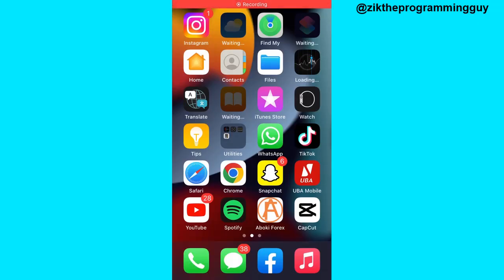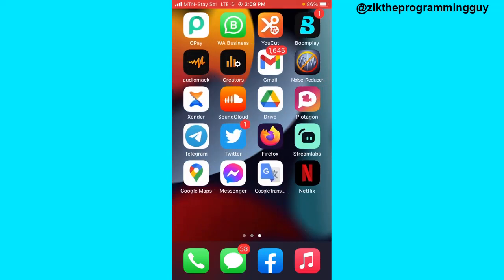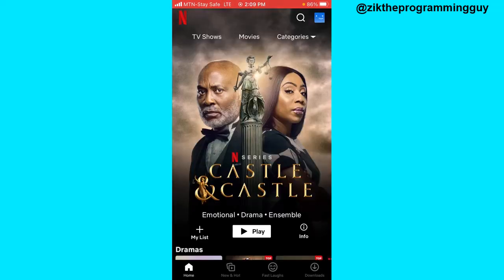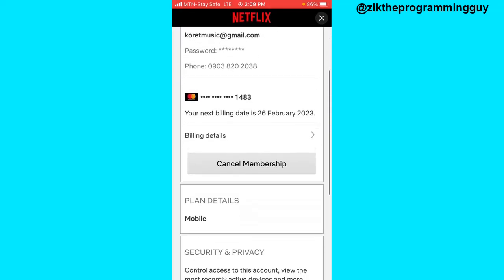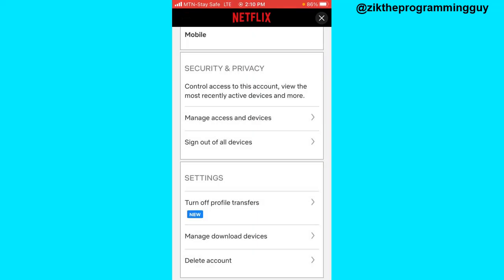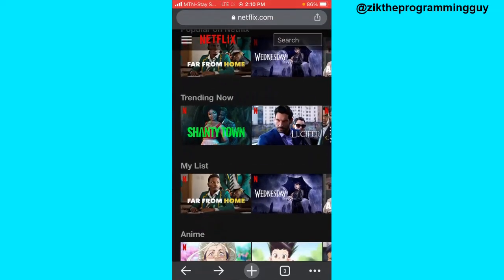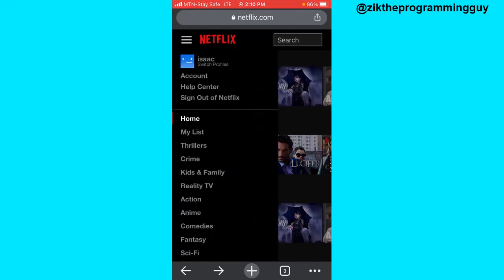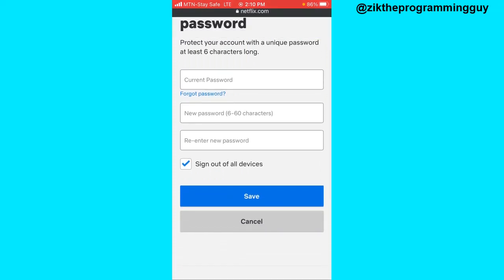How to Stop Sharing Netflix Account With Friends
► how to kick someone off netflix without changing password
► how to use someone elses netflix account without them knowing
► how to kick someone off your netflix on your phone
► how to remove devices from netflix
► penalty for sharing netflix account
► how will netflix stop password sharing
► netflix sign out of one device
► netflix account sharing limit